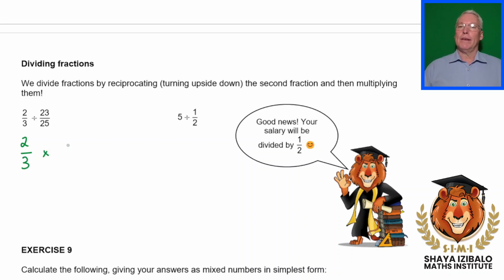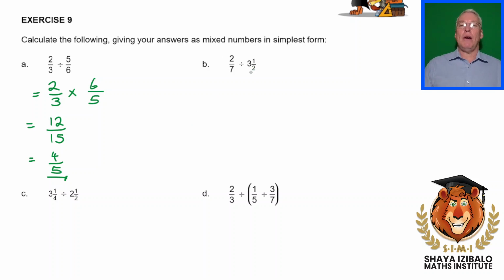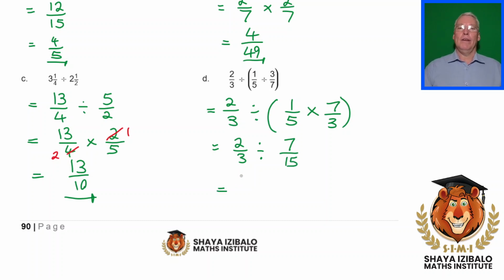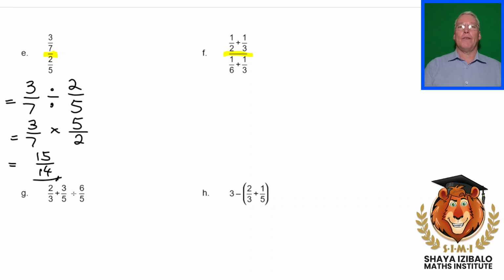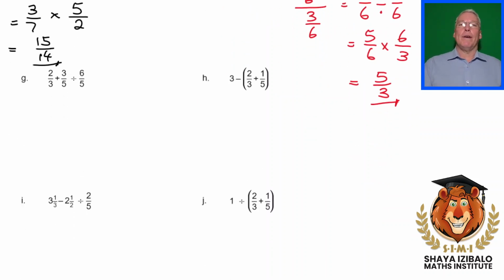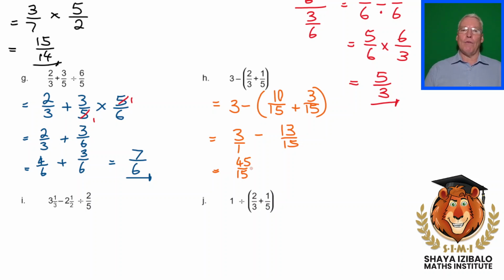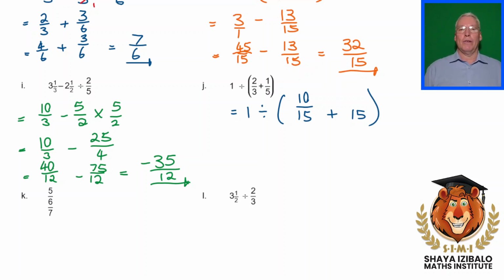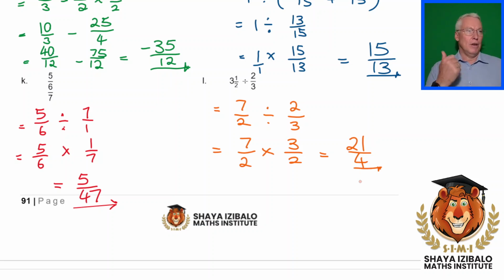Gr 8 Fractions 6